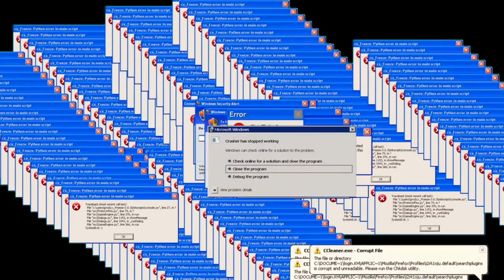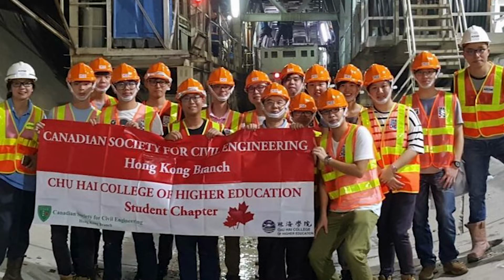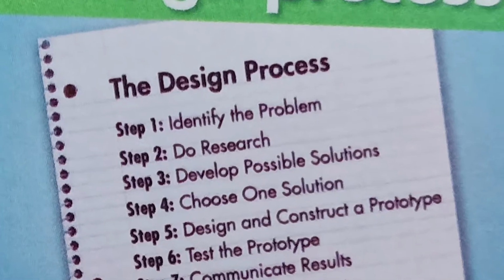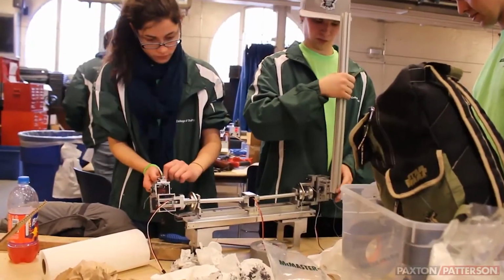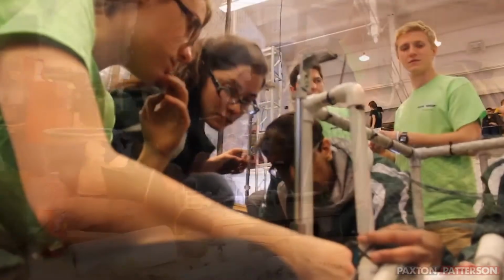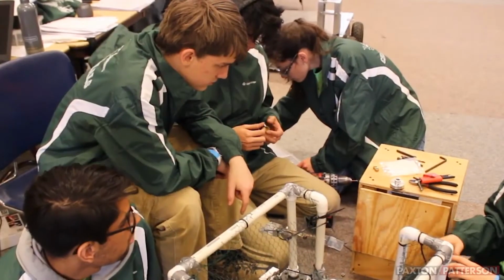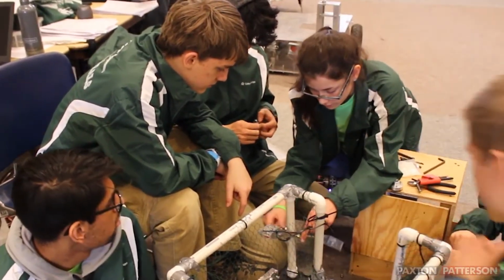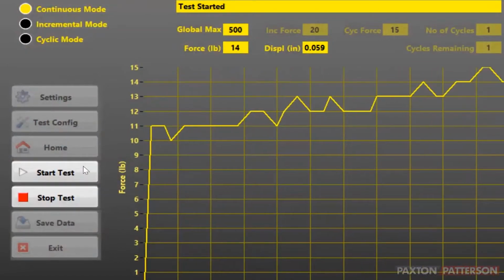Technology and Design 3